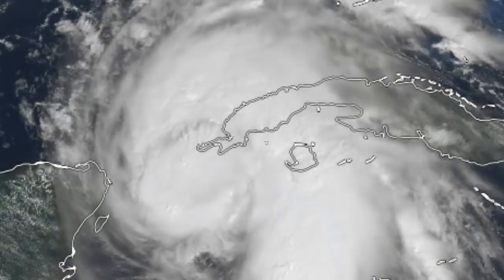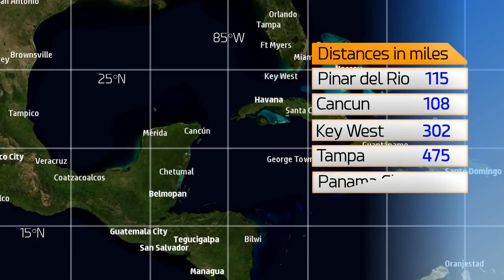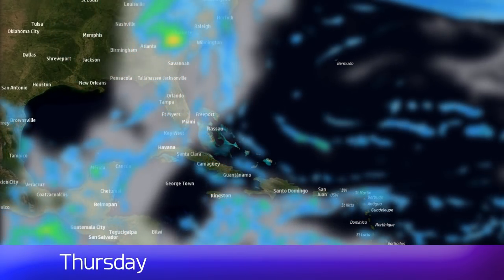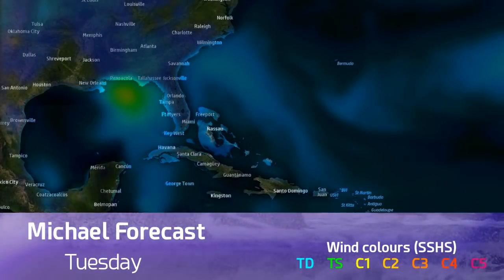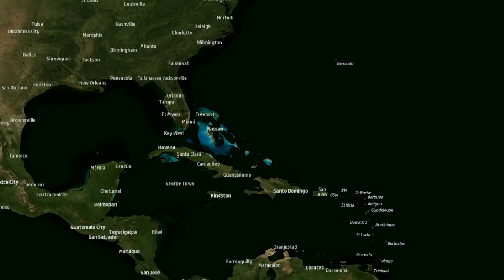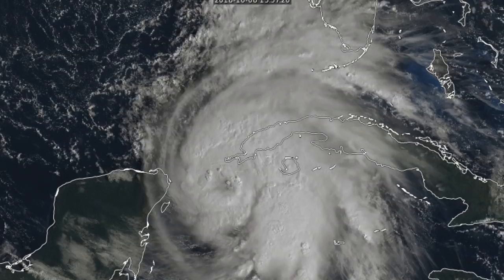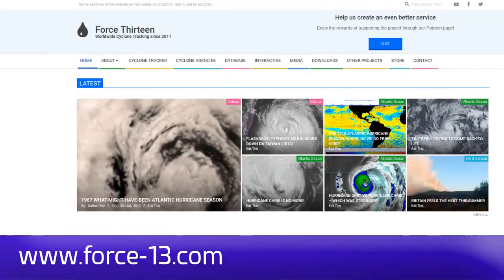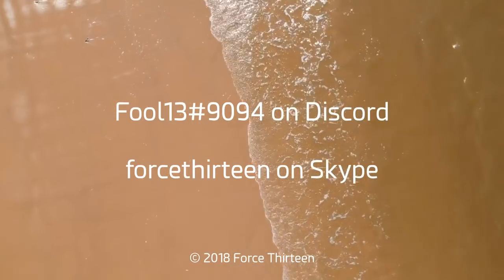Hurricane Michael to strengthen further - 12pm EDT Oct 8, 2018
Michael is continuing on its journey northwards, passing through the Yucatan Channel as a developing Category 1 hurricane, with further strengthening expected. The storm could reach major hurricane status as it approaches the Florida Gulf Coast shores later this week, and Hurricane Watches are already in effect.